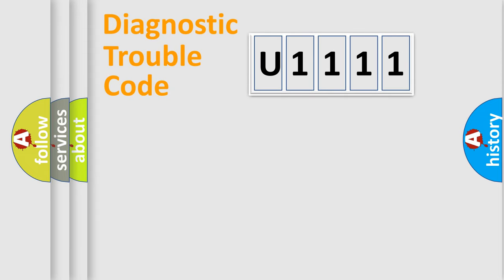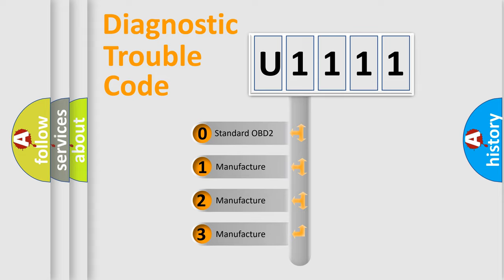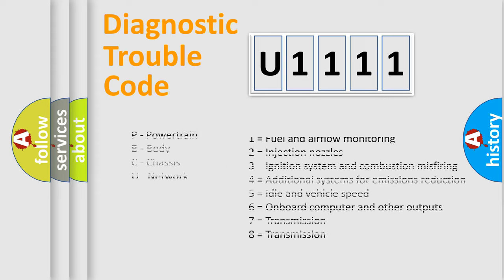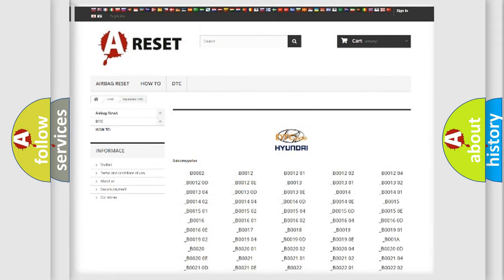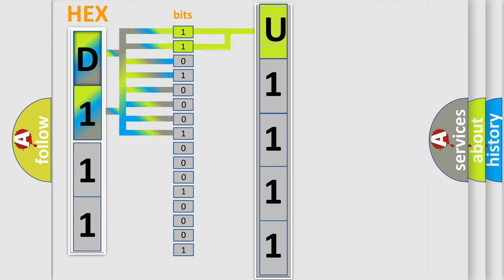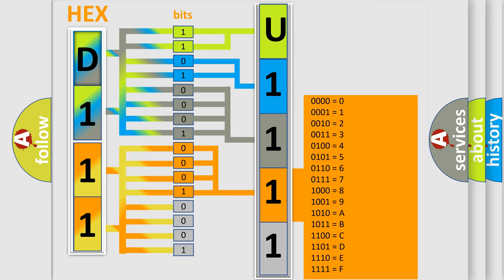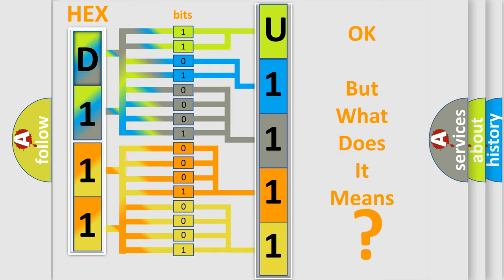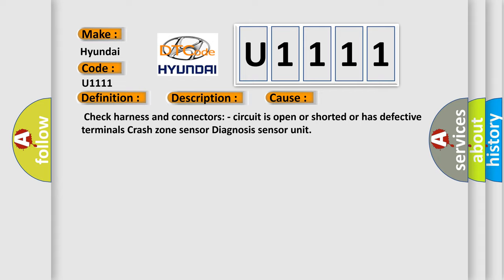DTC Hyundai U1111 Short Explanation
Contents:
0:21 Basic DTC analysis according to OBD2 protocol standard.
1:48 Insight into programming
2:58 A diagnostically understandable description of the Diagnostic Trouble Code
3:05 Basic error definition

Make:
Hyundai
Code:
U1111
Definition:
Crash Zone Sensor
Description:
Crash zone sensor is malfunctioning or out of the specified specification.
Cause:
 Check harness and connectors: - circuit is open or shorted or has defective terminals Crash zone sensor Diagnosis sensor unit